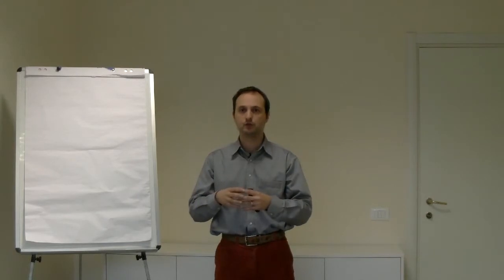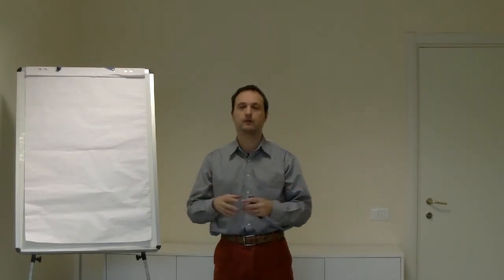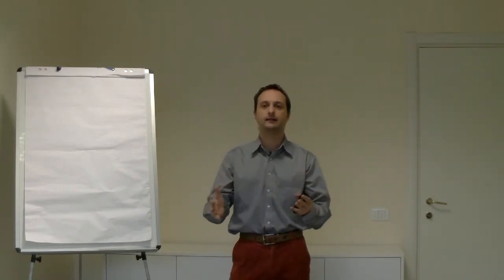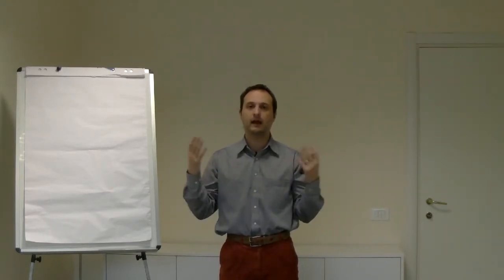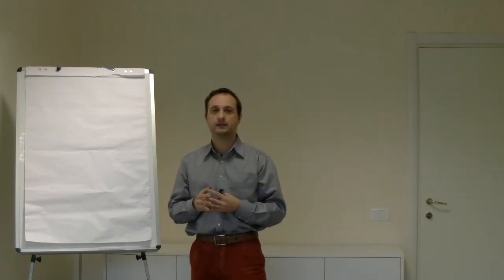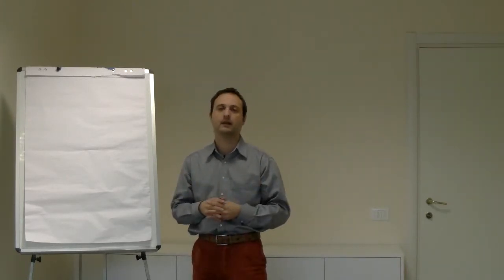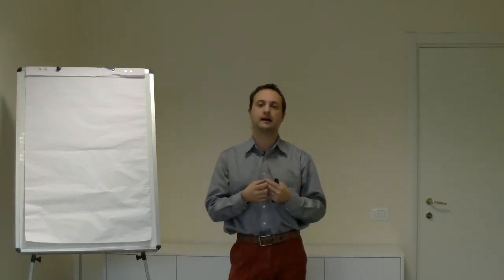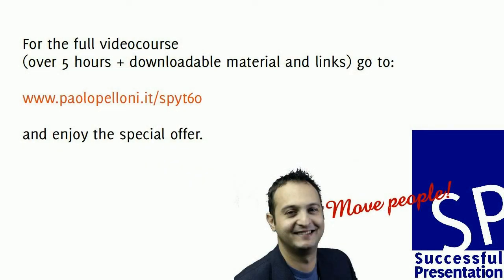Public speaking course - Learn Online - How to effectively use slided in your presentations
A well designed slide is pretty unsuccessful if not used properly. What should you do when presenting with visuals.